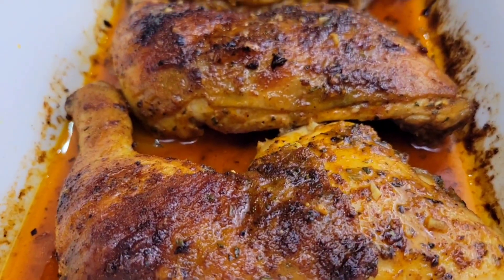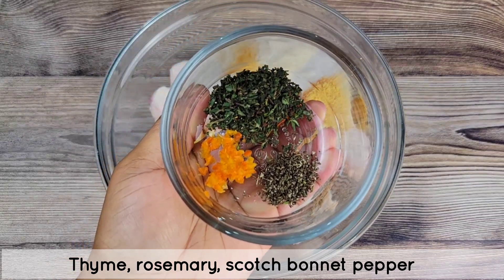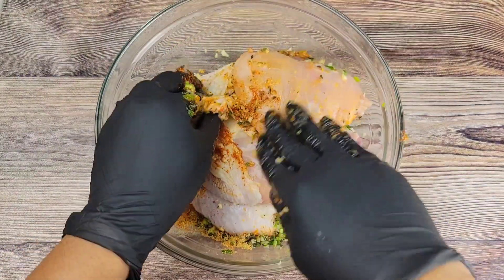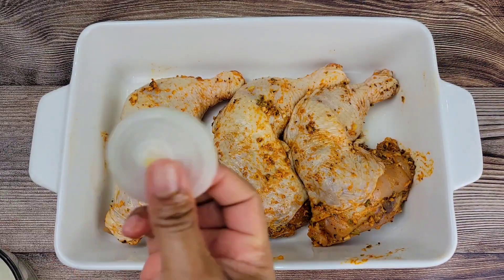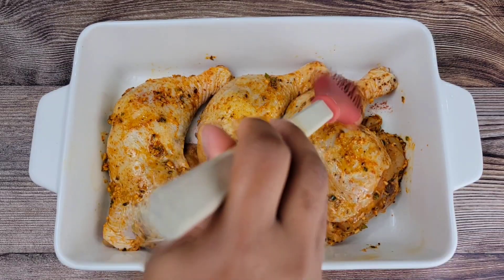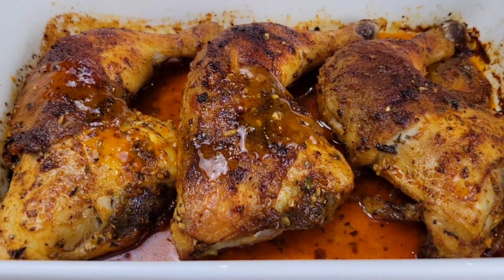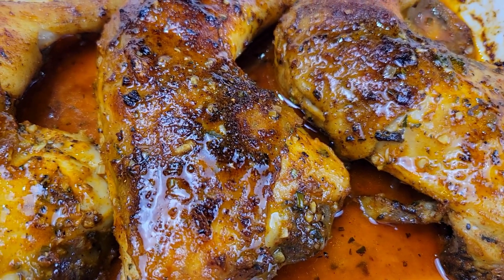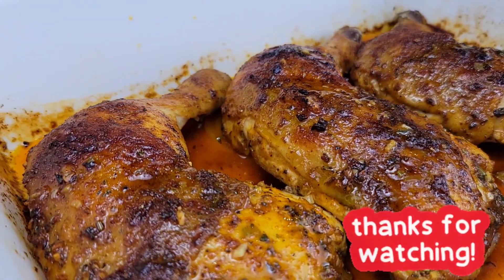Absolutely delicious Roasted Chicken for dinner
INGREDIENTS ⬇️ ⬇️ ⬇️ ⬇️ ⬇️

3 leg quarters with skin and backs attached, cleaned, pat dried

2 1/2 tsps paprika

3/4 tsp ginger powder

3 tsps all-purpose seasoning

1 tsp your fave Creole seasoning (I use Tony Chachere's original)

Black pepper as desired

1/2 tsp minced Scotch bonnet pepper

3 tsps minced fresh thyme

1/2 tsp minced fresh rosemary

3 garlic cloves finely minced

1 stalk scallion/green onion, finely minced

1 tbsp FRESH lemon juice

2 1/2 tbsps unsalted butter

1 tsp Olive oil

1 whole onion, sliced

Butter to grease the dish

Water, add a little if the juices in the dish start to dry out